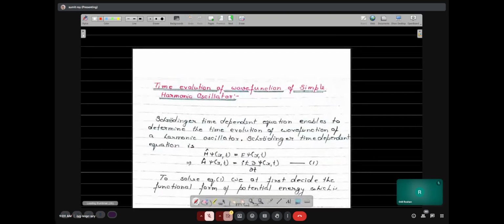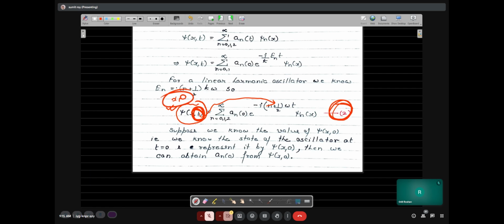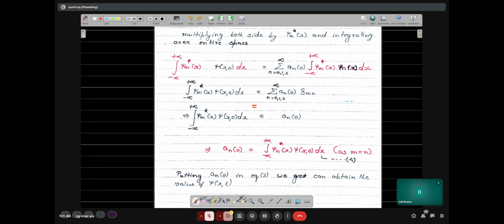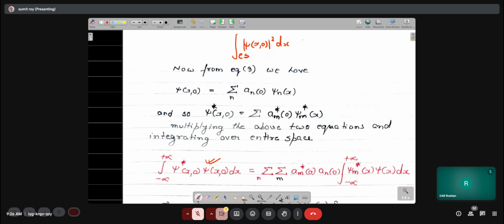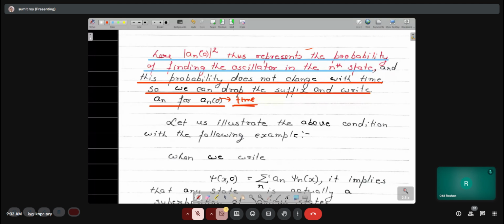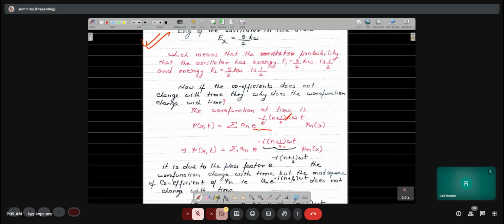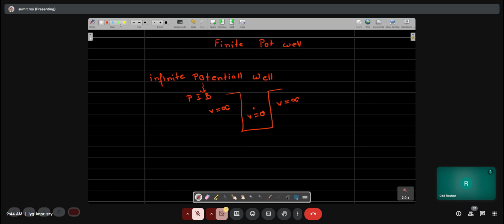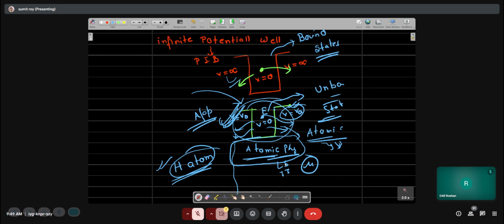Sumit sir class | 17 june 2025